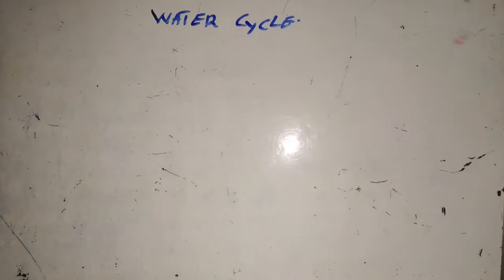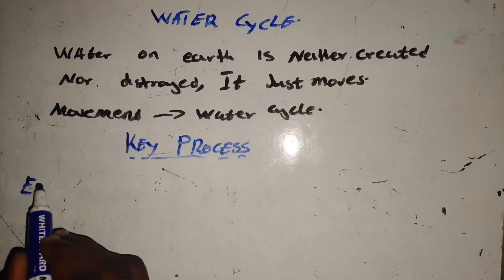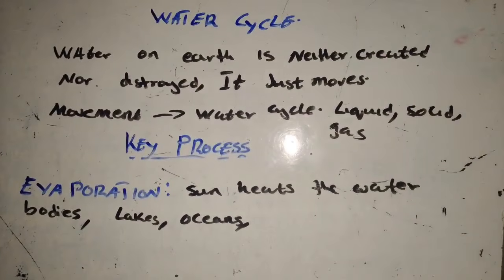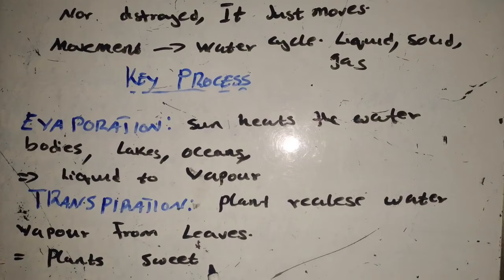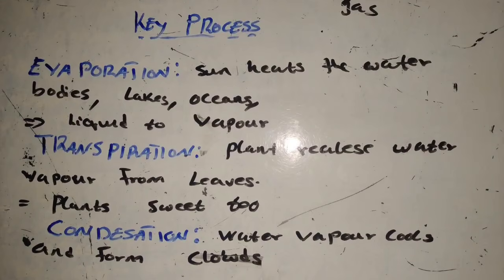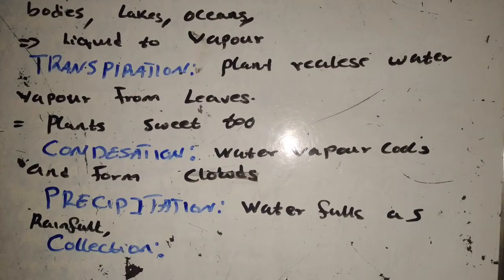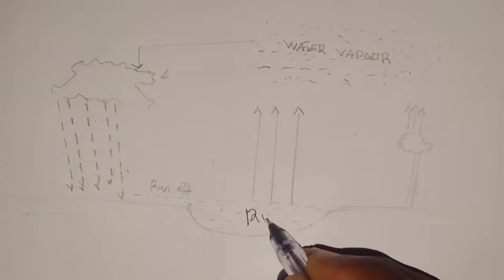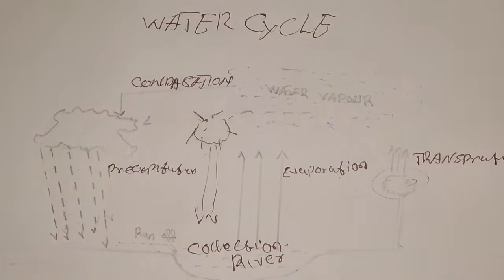Water cycle well explained